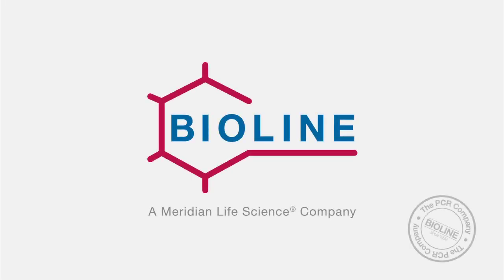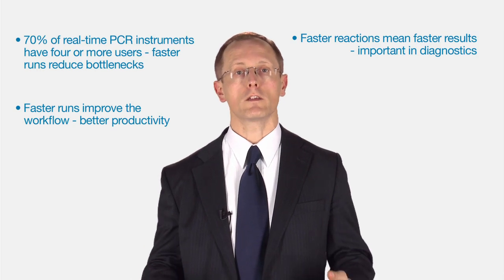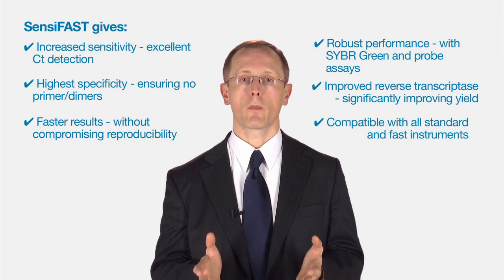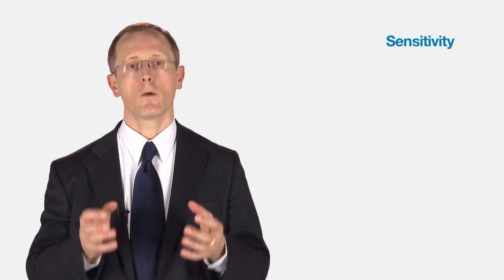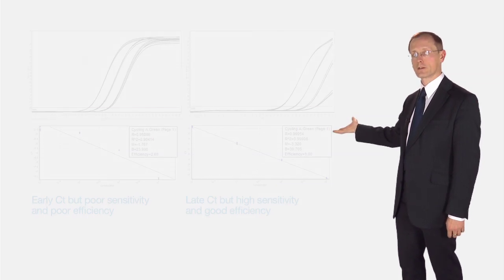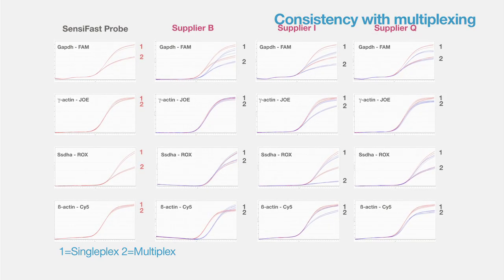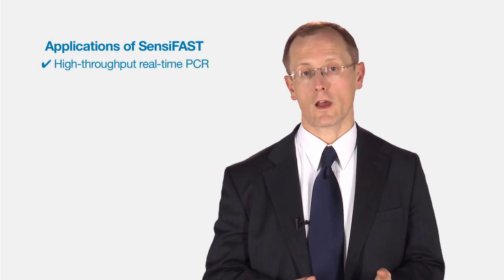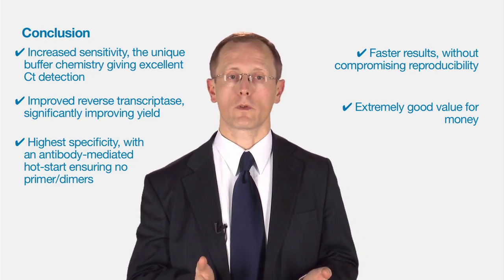The SensiFAST Family - Overview, Features & Benefits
Bioline's Senior Global Product Manager, Dr Steve Hawkins, runs through the features and benefits of the SensiFAST family of products from Bioline: The PCR Company.

About SensiFAST

SensiFAST™ is a comprehensive range of highly optimized products designed to deliver outstanding results for real-time experiments with both DNA and RNA templates, providing reliable and highly reproducible data on all commonly used real-time PCR instruments and are ideal for the new generation of fast-cyclers.